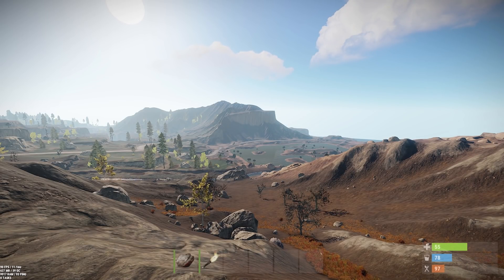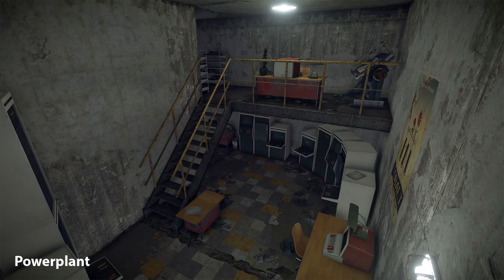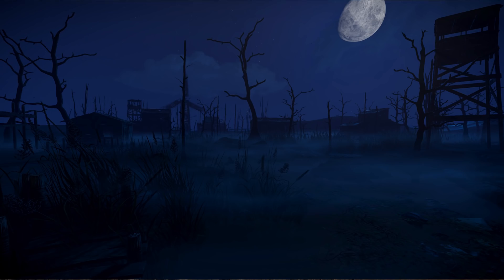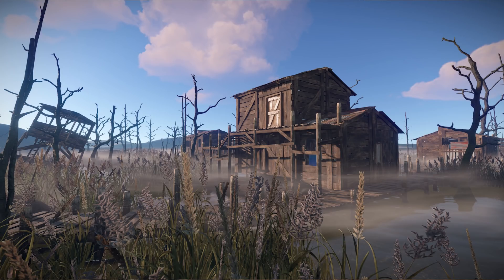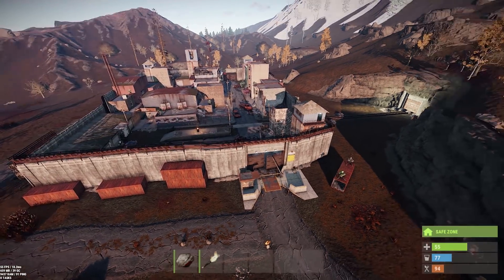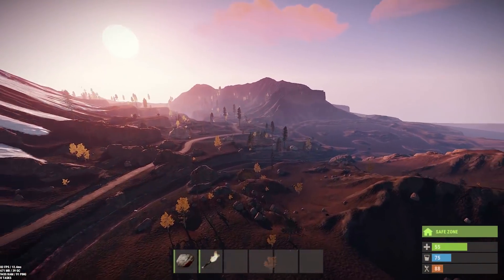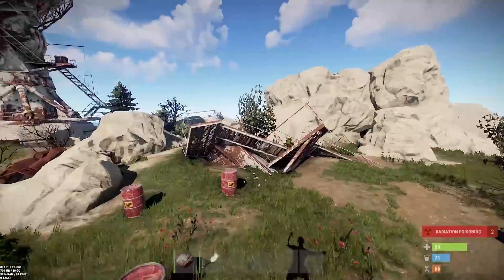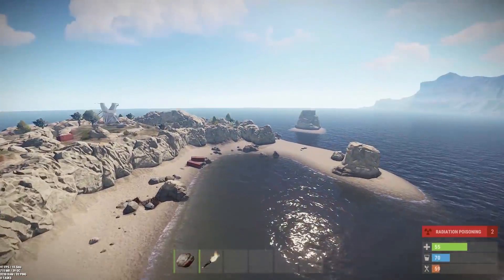Rust What's Coming | Hapis Updates, Canoe, Bandit Town & Puzzle Updates #133 (Rust news & Updates)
Rust What's Coming | Hapis Updates, Canoe, Bandit Town & Puzzle Updates #133 (Rust news & Updates) - Join me as we take a look at the newest upcoming content and concepts for Rust!